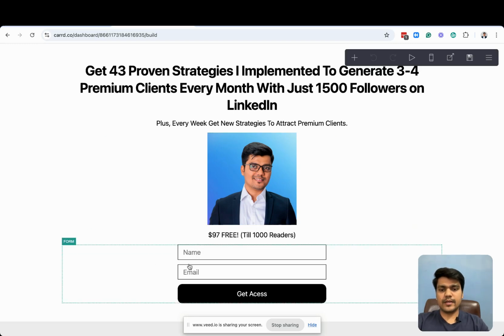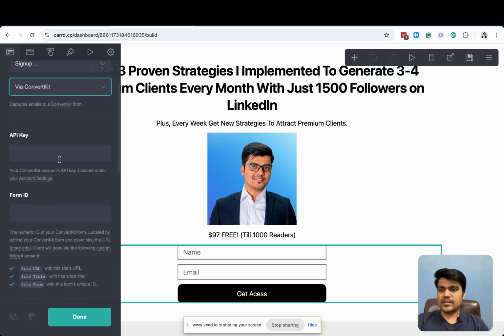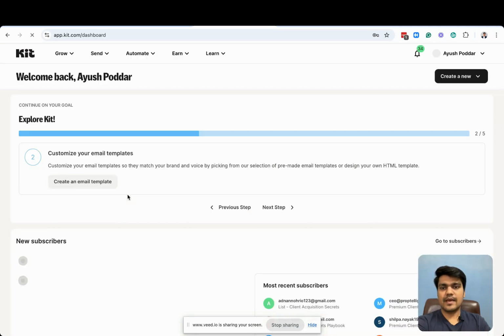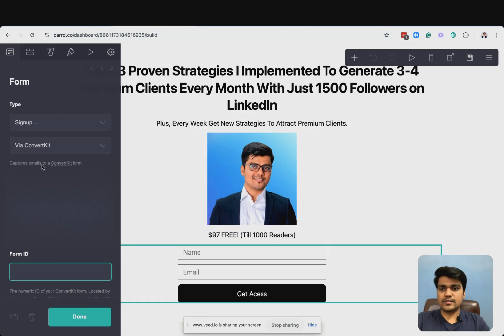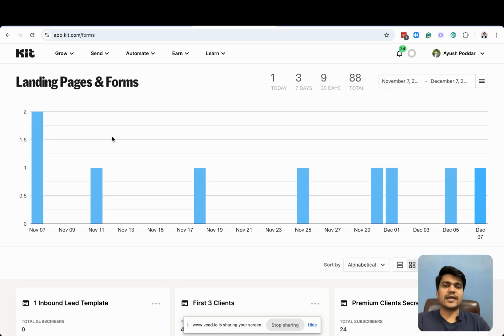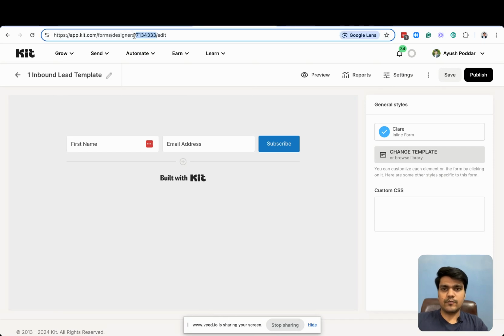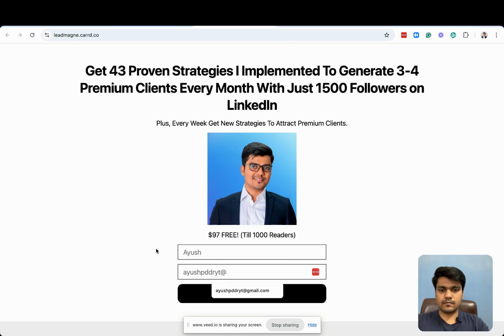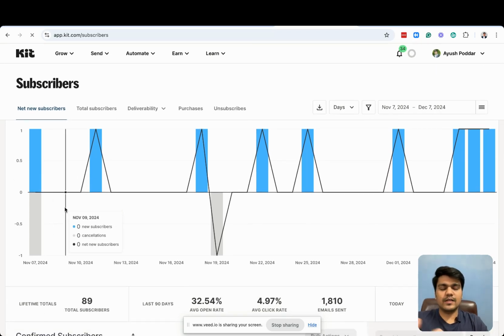Carrd Tutorial: How To Connect with ConvertKit and Start Building Email List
If we are meeting for the first time, here’s a brief intro about me:

I’m an engineer turned marketer & entrepreneur.

In 2019, I shut down my first business due to a lack of customers.

In 2024, I run a 6 figure Service business helping coaches and solopreneurs get high-Ticket Clients online.

Watch My Videos; it will help you start your business and get high-ticket clients online.

Drop Your questions in the comments, and I’ll answer them.